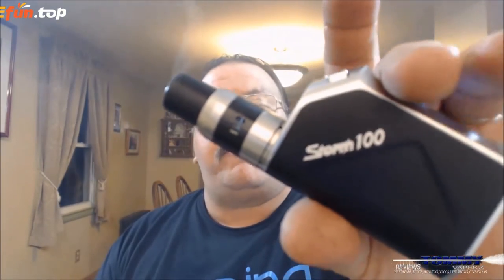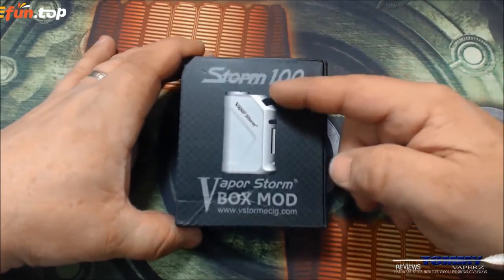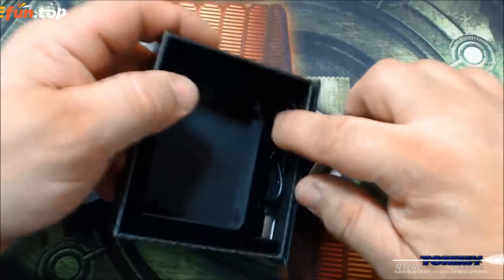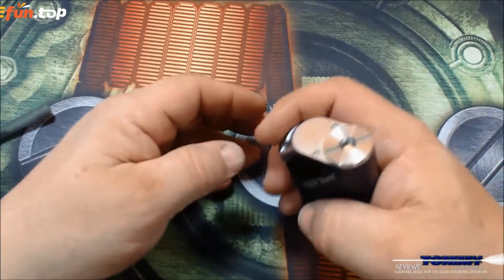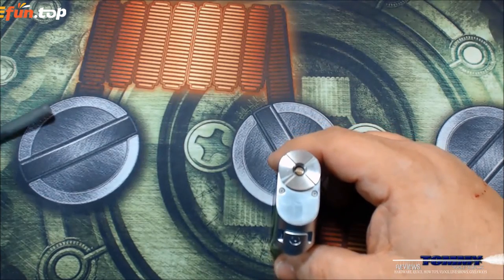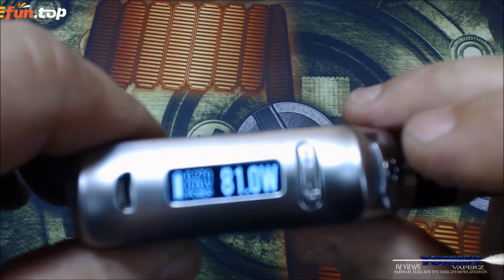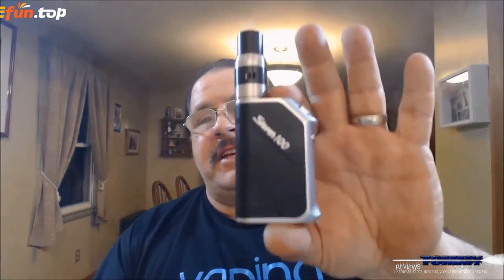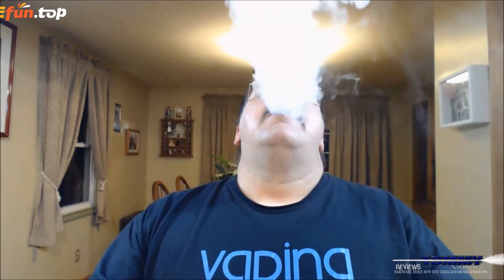Vapor Storm 100W Box Mod